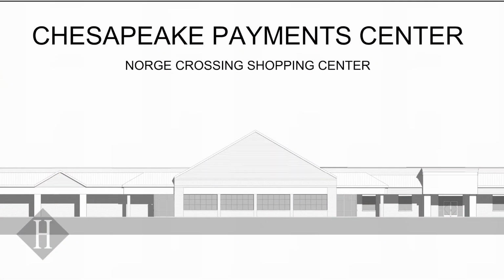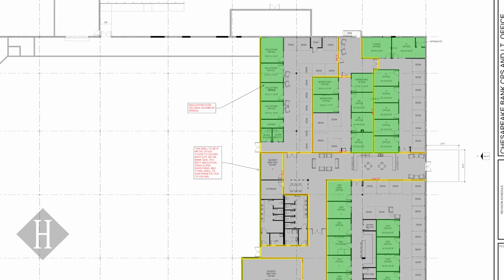Chesapeake Payment Center Norge Groundbreaking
GuernseyTingle and Henderson, Inc. join Chesapeake Bank in announcing the new Chesapeake Payment Center location in Norge.